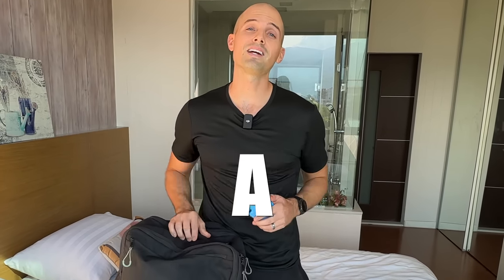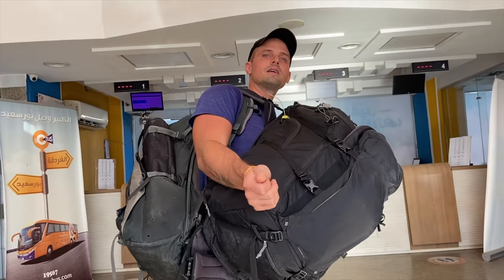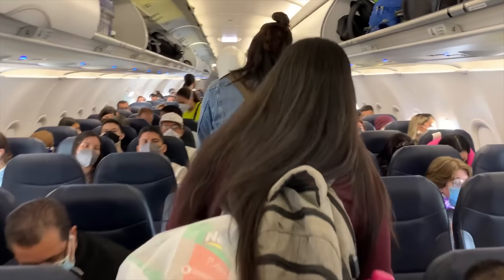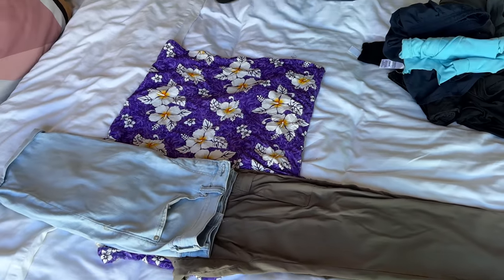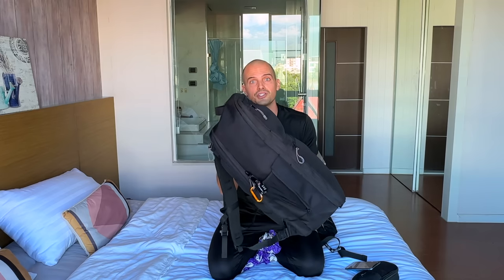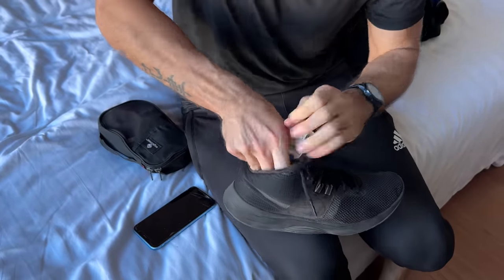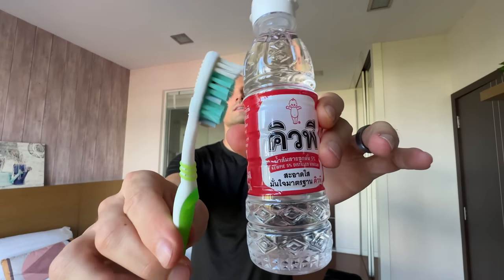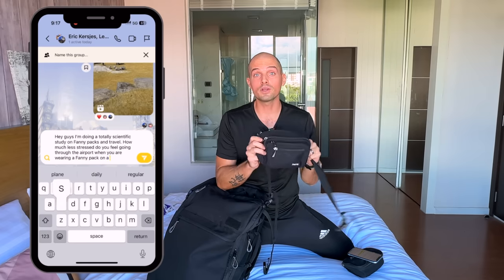BEST Way to Pack Carry-On Luggage, According to SCIENCE | Suitcase or Backpack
Stop packing your carry-on the wrong way! Click "show more" to see links mentioned in this video and ad disclosure 👇
🧳 PRODUCTS MENTIONED:

Anti-wrinkle garment folder

My packing cubes

My wife’s packing cubes (bigger sizes)

Fanny pack (low-key yet spacious)

I decided to put traditional carry-on packing tips to the test to separate fact from fiction. If you’re wondering how to pack a carry-on the RIGHT way, here are the results of my experiments. Let me know if the  best way to pack a suitcase is different from what you thought!

→ FREE ACCOMMODATION: Stay for free in awesome houses around the world by agreeing to look after the owner’s pets

→ CHEAP TRAVEL INSURANCE: My new favorite travel insurance that saved me over $15,000 after a motorcycle accident in Thailand (if you're currently traveling without insurance, get yourself protected ASAP)

▶ WANT TO FOLLOW OUR JOURNEY AND LEARN WHAT LIFE IS REALLY LIKE TRAVELING FULL TIME AND WORKING ONLINE?

🔴 C H A P T E R S:
0:00 Packing a carry-on according to science
0:27 The Fold VS Roll Experiment
2:26 The Packing Cube Myth
4:03 The Anti-Wrinkle Technique
5:52 The Anti-Wobble Effect
6:57 The Shock Absorber Strategy
8:00 The Dead Space Dilemma
8:50 The Silent Carry-On Killer
10:04 The Stress Stabilizer Strategy

Advertiser Disclosure:
Project Untethered is part of an affiliate sales network and receives compensation for sending traffic to partner sites, such as Dailydrop.com and MileValue.com. This compensation may impact how and where links appear on this site. This site does not include all financial companies or all available financial offers. Terms apply to American Express benefits and offers. Enrollment may be required for select American Express benefits and offers. Visit americanexpress.com to learn more.